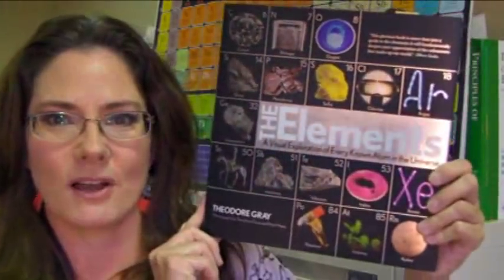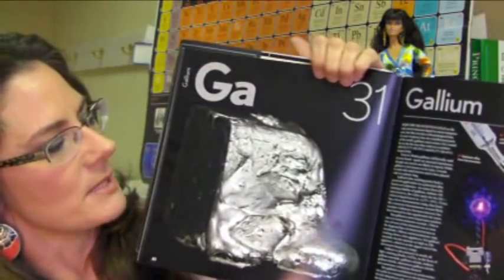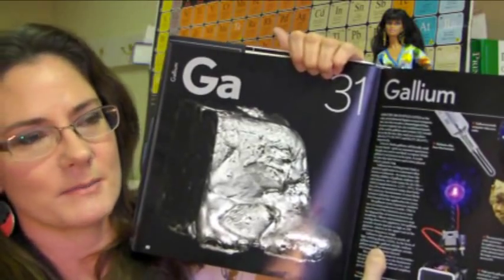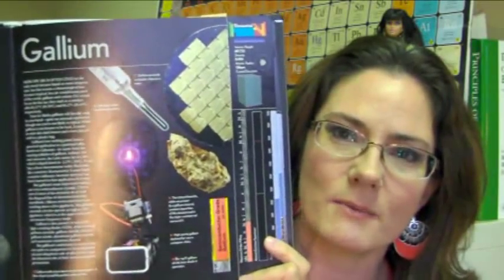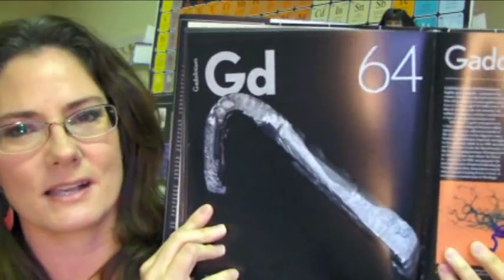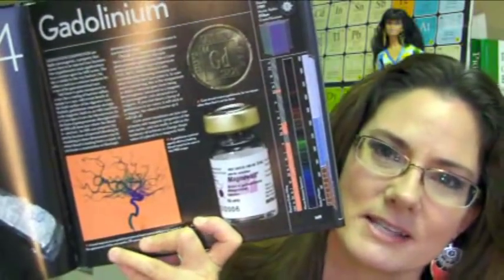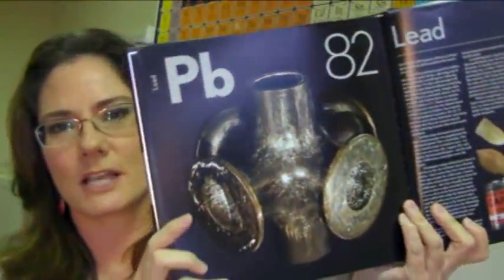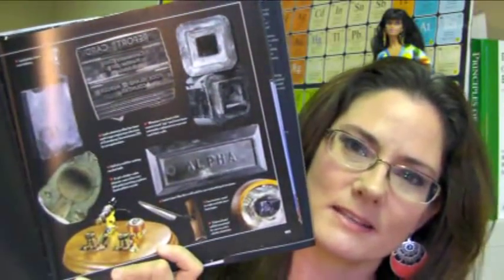The Elements by Theodore Gray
Another great book by Theodore Gray, this one based on his beautiful Periodic Table of the Elements project Recall I had previously reviewed Mad Science a few months prior.  It is a beautiful, stunning piece of science and art together.